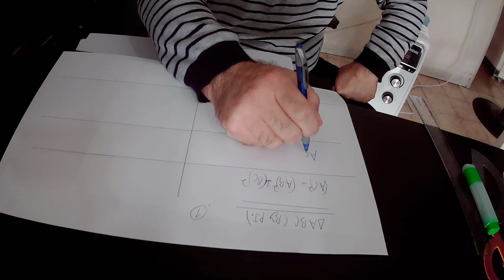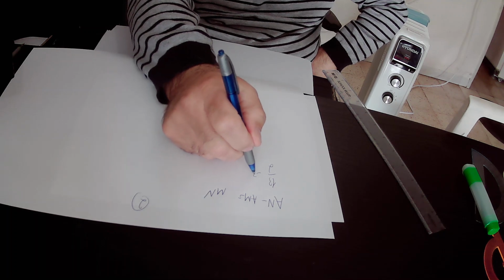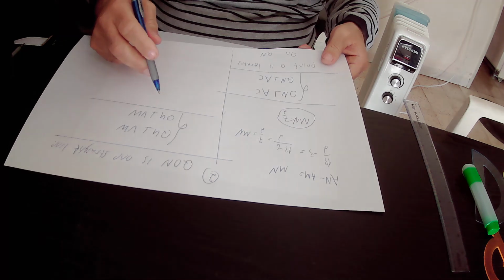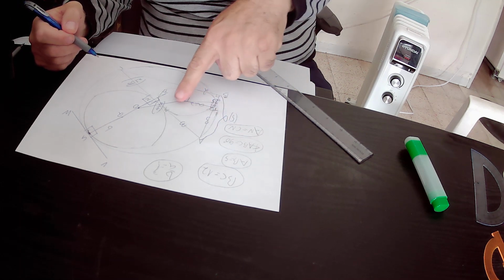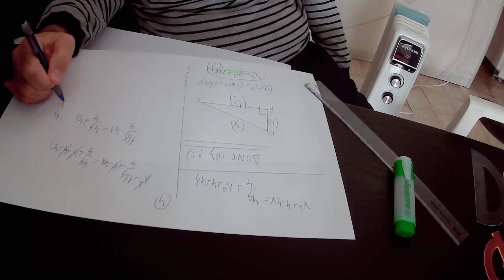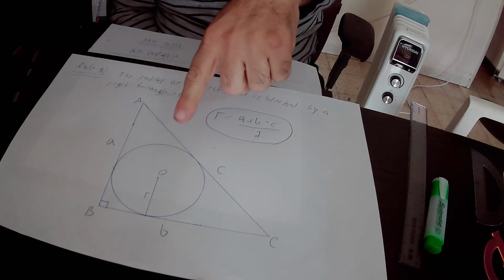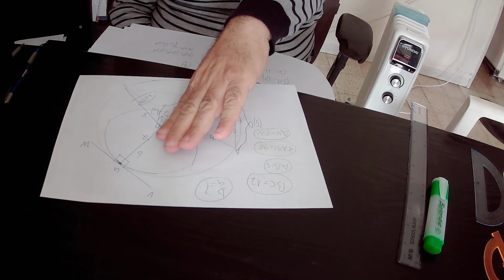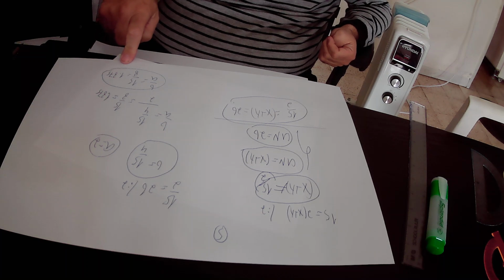Russian Math Olympiad Problem | A Very Nice Geometry Challenge